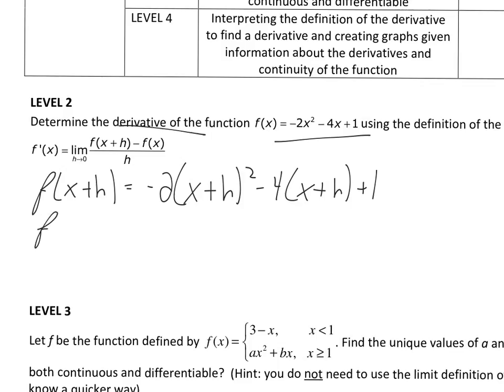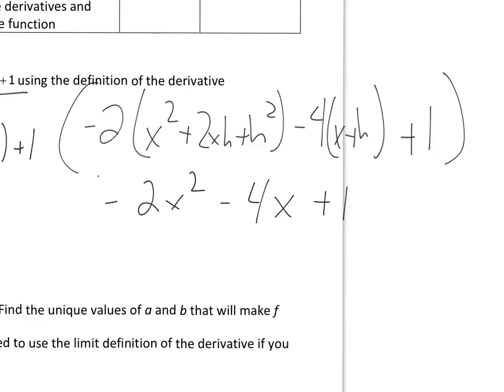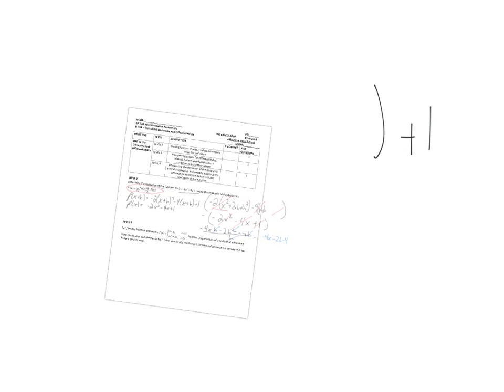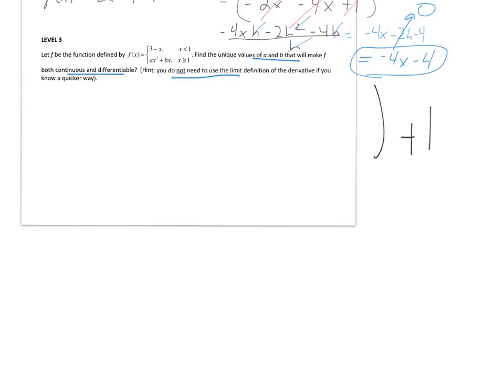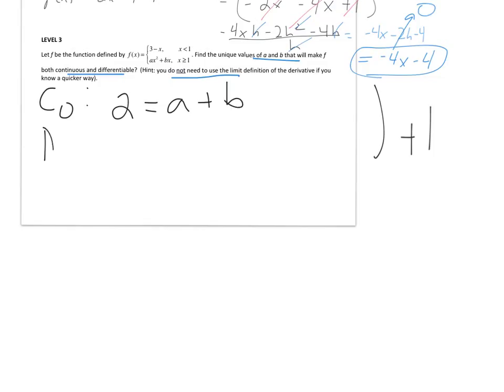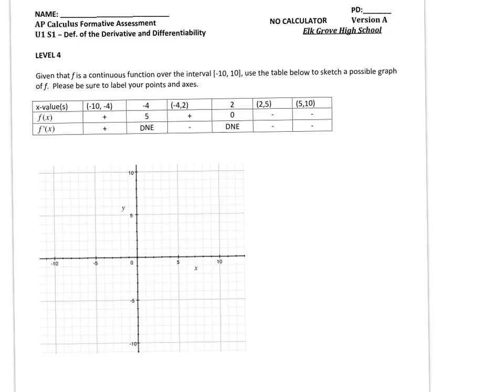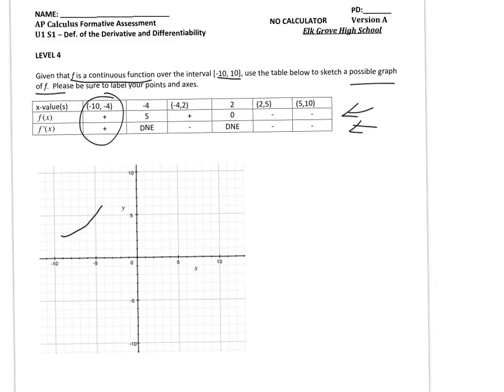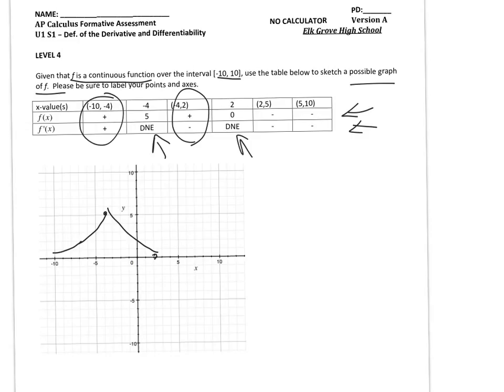Unit 1 Obj. 1 Formative Video Key